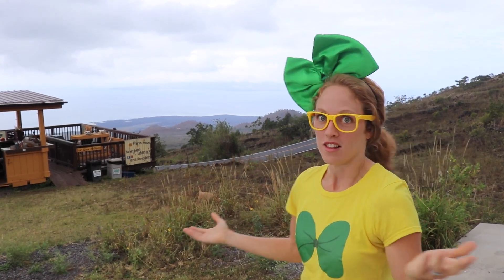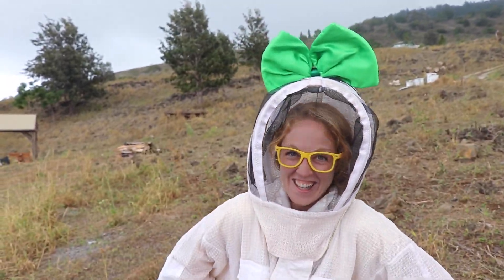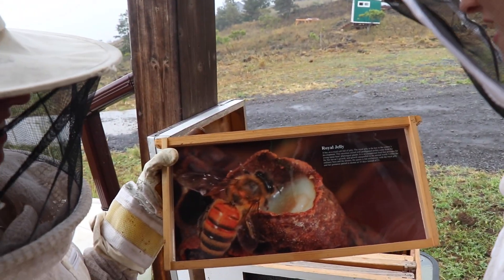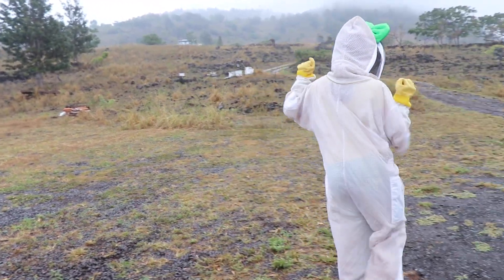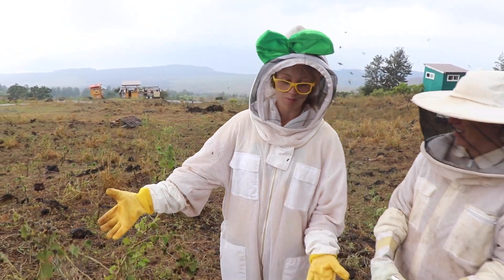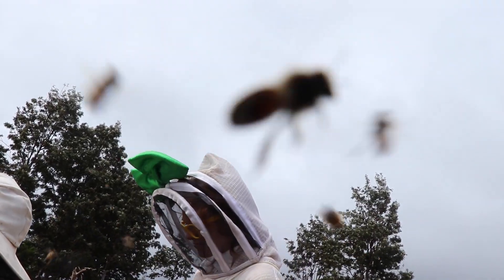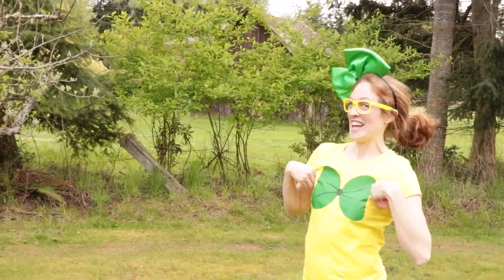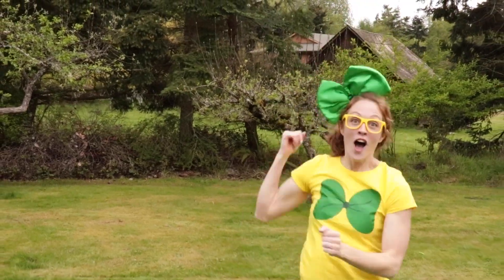Honey & Bees For Kids | Visiting the Maui Honey Bee Sanctuary as a Bee Keeper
Honeybees are so amazing! In this episode, we get to visit the Maui Honeybee Sanctuary on the island of Maui, Hawaii! Brecky Breck’s new friend, Erica, teaches us all about honeybees, the food they eat, and how a baby bee grows! There is so much to explore and learn about in this fun episode! Honeybees are hard worker bees that help plants and animals grow by spreading pollen and creating yummy honey! After getting up close to thousands of bees, we get to see them in action and realize that we don’t have to be scared of bees. They are important and just need space, respect, and protection!

And after our fun trip to the honeybee sanctuary, we listen to the Spring Song because the spring song is so special and being around bees reminds me of that fun and catchy song!

I hope you enjoy this episode as much as I do!

Thank you, Erica, for teaching me all about honeybees!